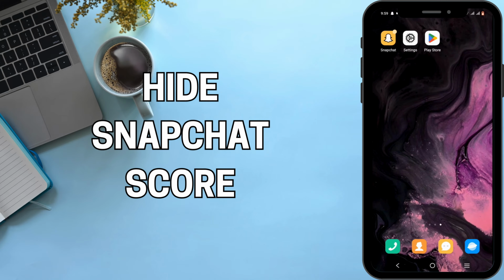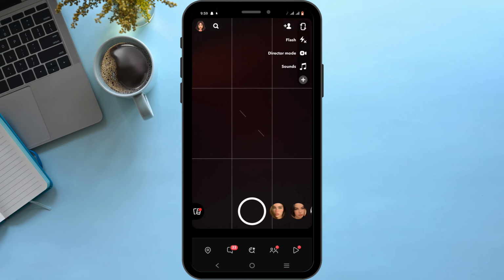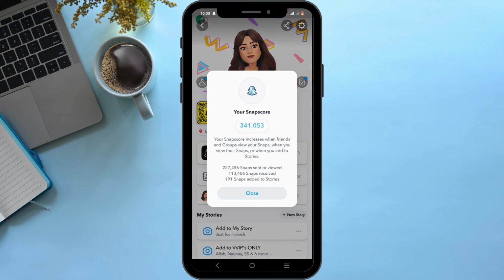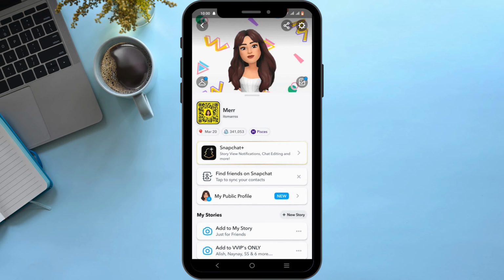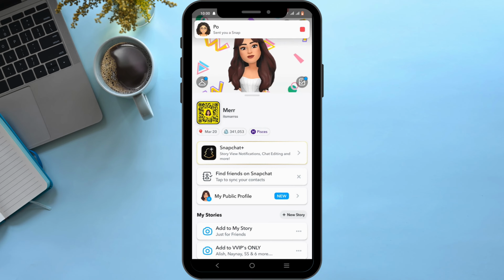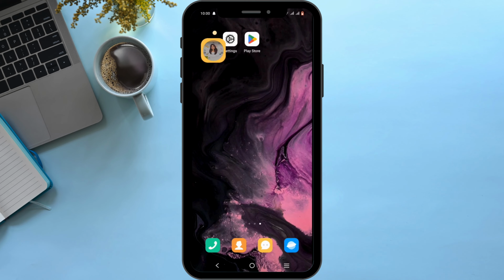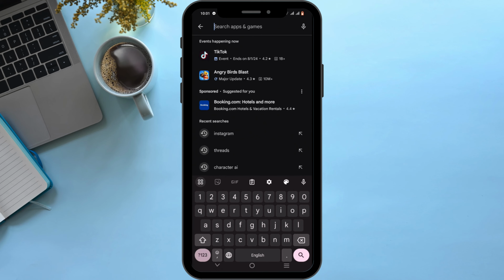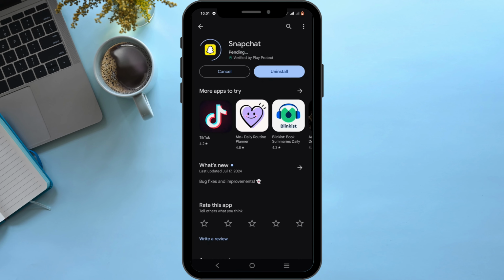How To Hide Snap Score 2024 | Hide My Snapchat Score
Want to hide your Snap Score on Snapchat From Others in 2024? This guide provides step-by-step instructions on how to hide your Snapchat score from others. Follow this straightforward process to manage your privacy settings on Snapchat.

In this tutorial:
0:00 - Introduction
0:15 - How to Hide Snap Score 2024

Learn how to effortlessly hide your Snap Score on Snapchat with this straightforward guide. This video covers the entire process, ensuring you can manage your privacy settings without any issues.

Hide your Snapchat score with ease by following this guide in 2024!